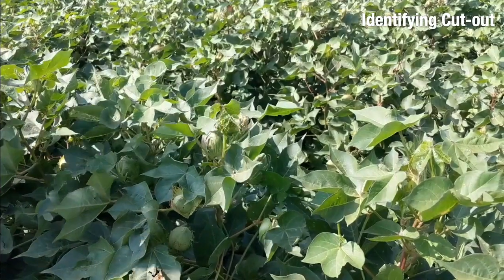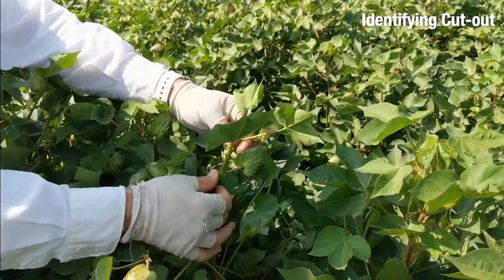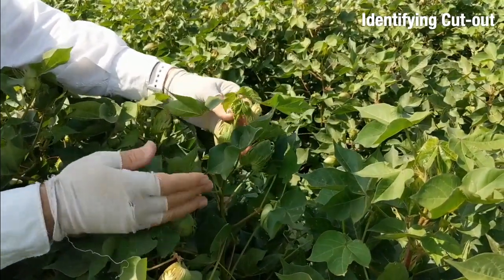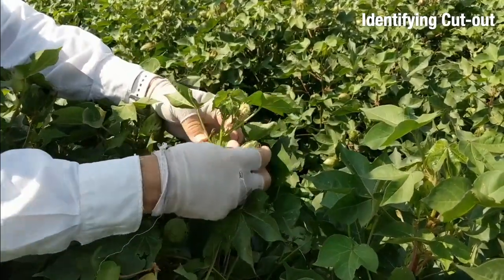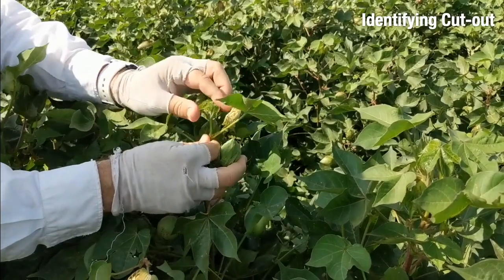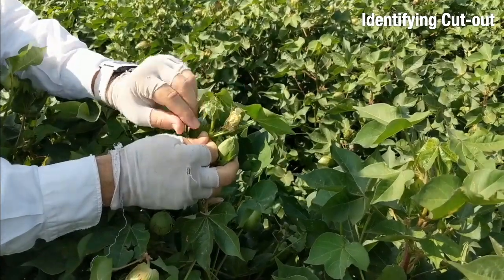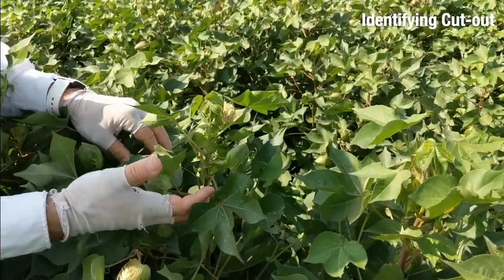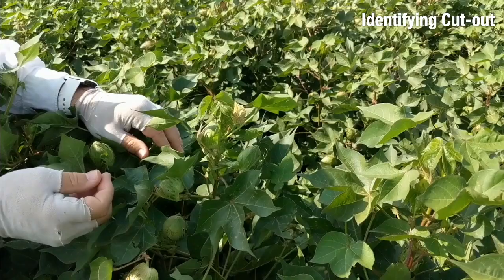7 Identifying Cut-out in Cotton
7 Peter shows how to identify cut-out in the top of a cotton plant by searching for the narrowest internode, in the 2020 Lygus Insecticide Screening Trial, University of Arizona. Clip 7 from virtual farmer field day.